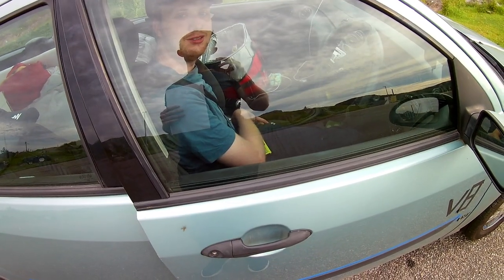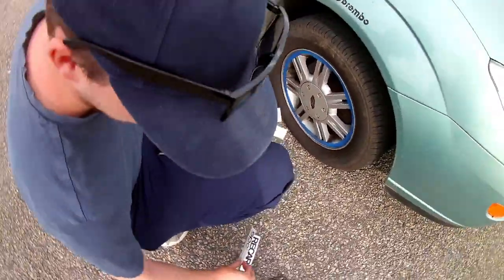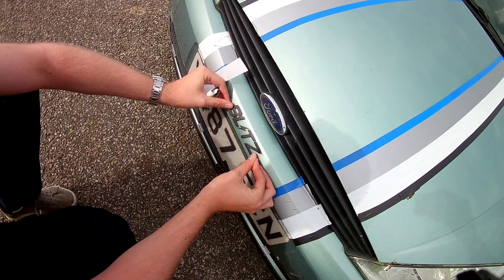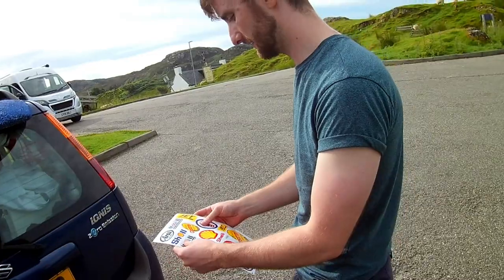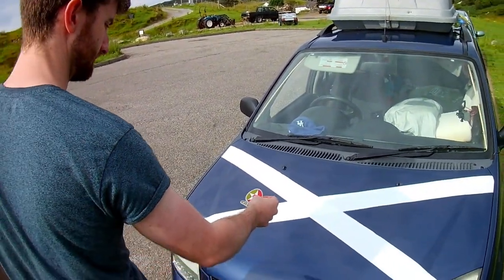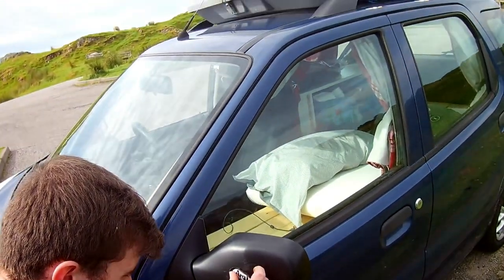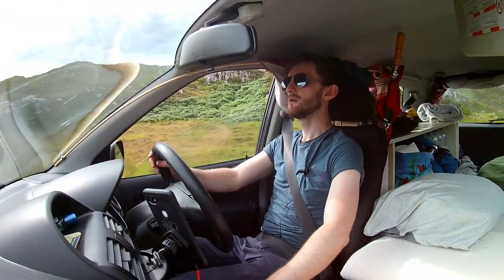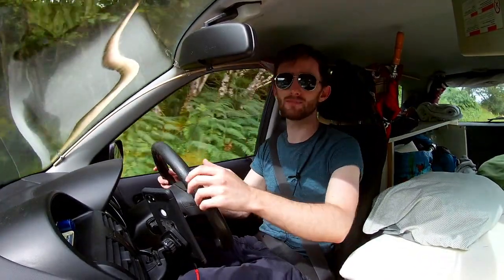Cheap car challenge -- North Coast 500 - Ep.5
The fifth episode of our NC500 cheap car challenge! 500 miles for £500

In late July/ Early August 2019, we (Jamie and Michael) both bought cars for £500 in order to drive the NC500.

Not only that, we had to sleep in the cars along the way - the £500 budget had to include any modification costs!

We wanted to prove that it's possible to complete the NC500 with our cheap cars, and also find out if it's feaisble to create a cheap 'campervan'.

This will be a multi-part series, so please stick around for the rest of the adventure!

Music attributions below:
Intro song by Artist: Sir Cubworth | Track: 80's Vampire Car Chase

Morning mood (Greig) - Greig

Hot coffee - Patrick Patrikios